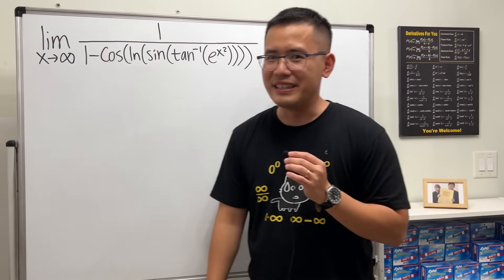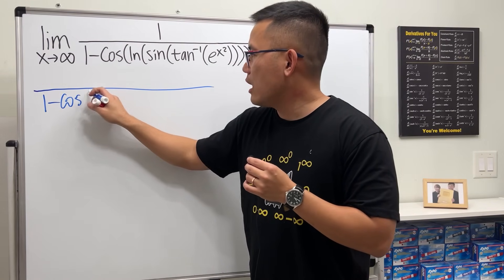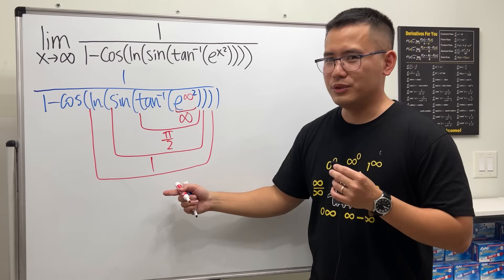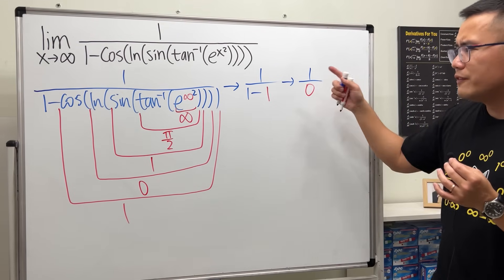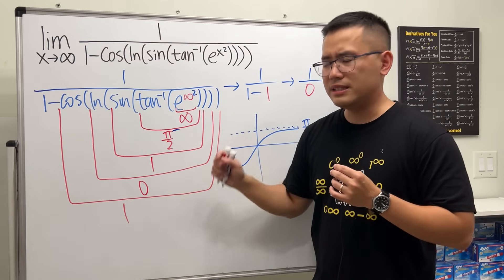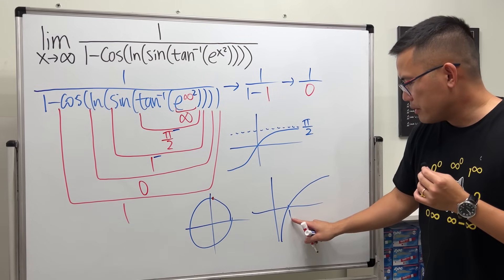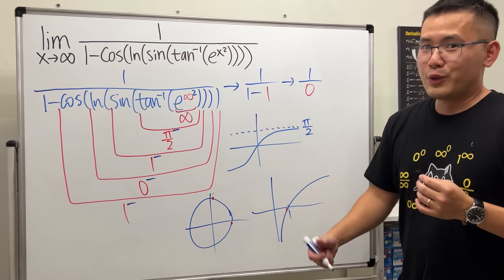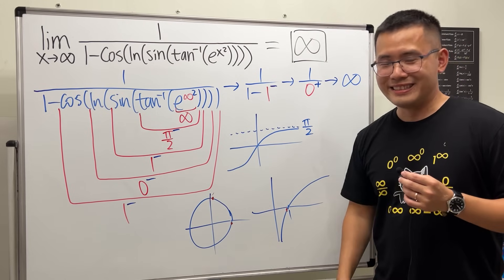limit of 1/(1-cos(ln(sin(tan^-1(e^(x^2)))))) as x goes to infinity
As a calculus teacher, I love creating my own calculus problems and this crazy limit problem is my creation today. I wanted to put this on my Calculus 1 quiz this week but I decided not to because it's only week 3. So I am making a video on it! We have the limit of 1/(1-cos(ln(sin(tan^-1(e^(x^2)))))) as x goes to infinity. What's the answer?

🛍  Shop my math t-shirt & hoodies: amzn.to/3qBeuw6
Skorj Olafsen     Riley Faison     Rolf Waefler     Andrew     Jack Ingham     P Dwag     Jason          Kevin Davis     Franco Tejero     Klasseh Khornate     Richard Payne     Witek Mozga     Brandon Smith     Jan Lukas Kiermeyer     Ralph Sato     Kischel Nair     Carsten Milkau     Keith Kevelson     Christoph Hipp     Witness     Forest Roberts     Abd-alijaleel Laraki     Anthony Bruent-Bessette     Samuel Gronwold     Tyler Bennett     christopher careta         Troy R      Katy     Lap C     Niltiac, Stealer of Souls     Jon     Daivd R     meh     Tom     Noa Overloop     Jude Khine     R3factor.    Jasmine     Soni L          wan na     Marcelo Silva     Samuel N     Anthony Rogers     Mark Madsen     Robert Da Costa     Nathan Kean     Timothy Raymond     Gregory Henzie     Lauren Danielle     Nadia Rahman     Evangline McDonald     Yuval Blatt     Zahra Parhoun     Hassan Alashoor     Kaakaopuupod     bbaa     Joash Hall     Andr3w11235     Cadentato     Joe Wisniewski     Eric     Maximilian Mecke